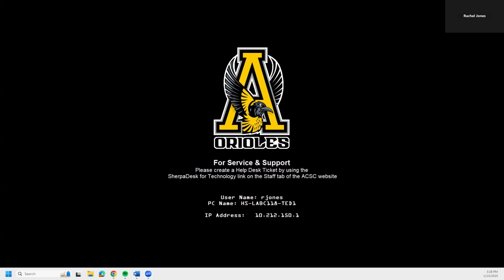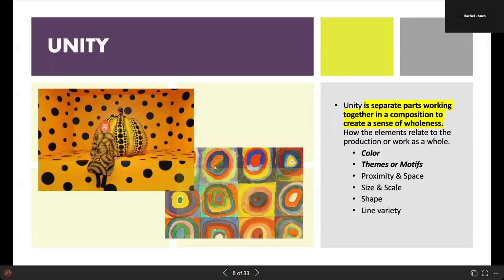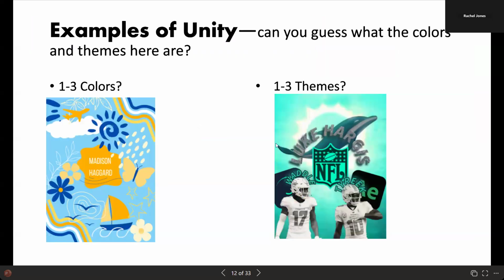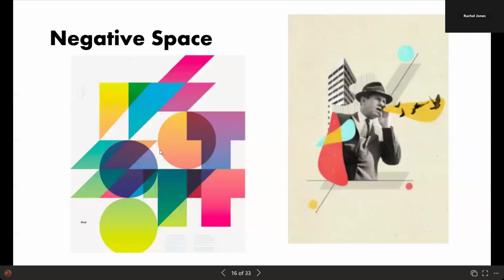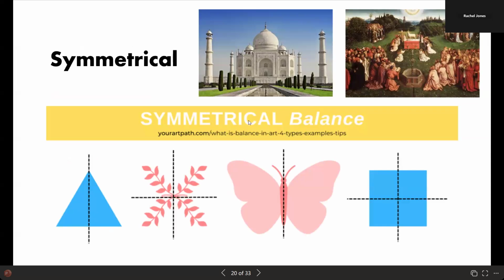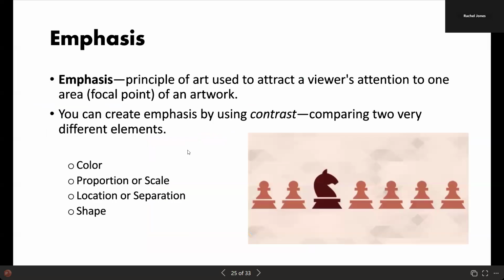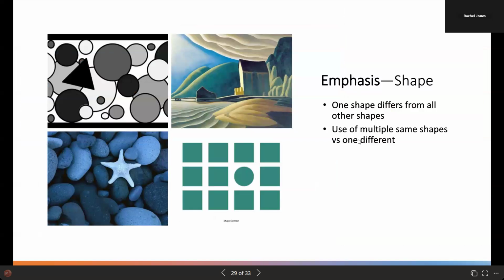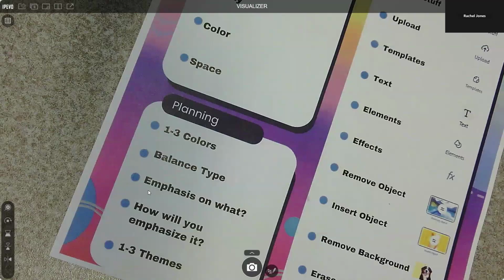Sketchbook PowerPoint Video